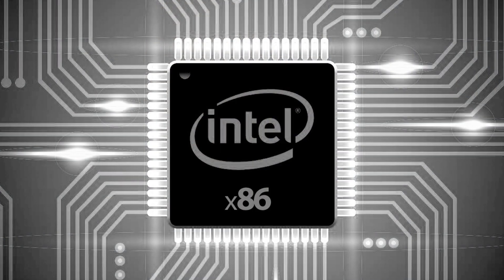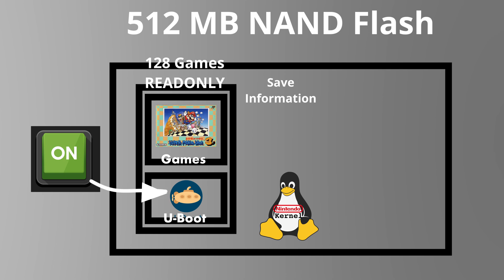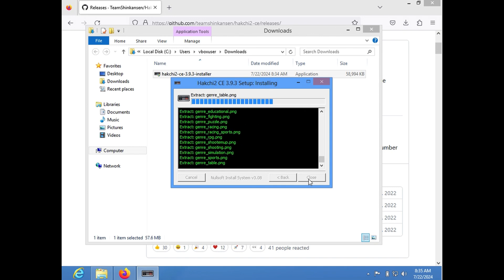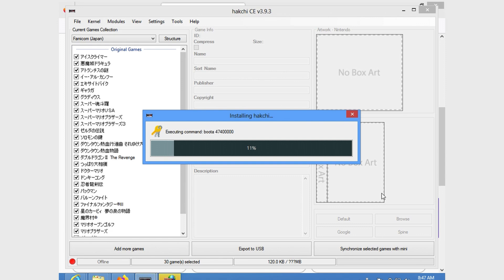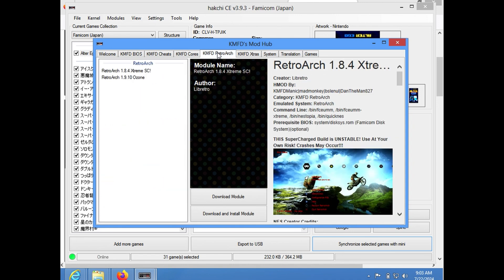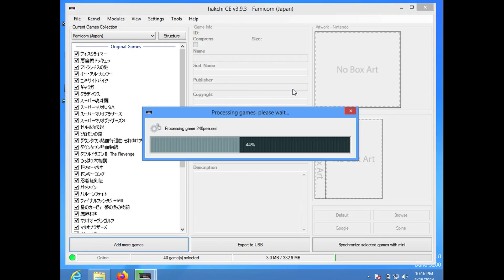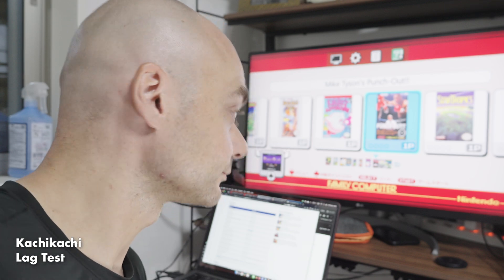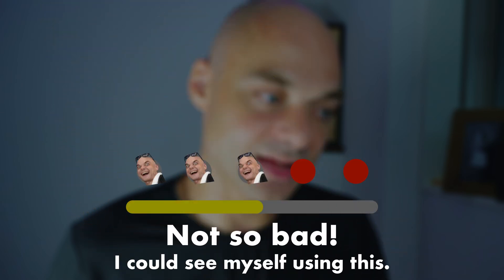Did you know you can hack your mini console? - A Hakchi deep dive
Did you know that your mini retro console is likely to be modifiable?  If it is a Nintendo Classic Mini, a Famicon Mini, a Super Nintendo Mini, a Super Famicom Mini, a Genesis Mini, or a MegaDrive Mini it is likely to be using an AllWinner board.

AllWinner boards are standard ARM computers that have a built-in rescue mode, much like you have on your phone.  Hakchi leverages this to install a custom kernel so that it is easy to connect to and modify.

With Hakchi, you can install other emulators, other games, and other abilities for your little console.  But please make sure to keep your ROMs legal.

Hakchi is written in C# and uses dot net.  You may be able to use this on a non-windows platform, but I highly recommend Windows with an x86 processor for the least amount of issues.

The system has 512MB of memory for storage.  128MB of it is read-only for the bootloader and built-in games.  The leftover can be used for other software and game saves.

Kachikachi, the built-in emulator, does have some lag.  If you plan to play a game like Punch Out, I recommend you install a different emulator and enable the run ahead in Retroarch.  This menu can be accessed at any time by pressing select and start at the same time.

With Hakchi, I give the system 3 out of 5 Bitters.  It is usable as a general product with the ability to add other games and tweak the lag.  The controllers are still not great, however.

Chapters:
00:00 Teaser
00:28 Intro
00:49 Opening
01:30 Famicon Mini hardware in depth
03:06 Installing Hakchi
08:36 Kachikachi lag test (The builtin emulator)
11:02 Lag test for other emulators
12:10 Tweaking Quickness to reduce lag
13:59 Mike Tyson's Punchout after lag tweaks
17:43 Conclusion
18:18 Updated Review Score
18:44 Outro